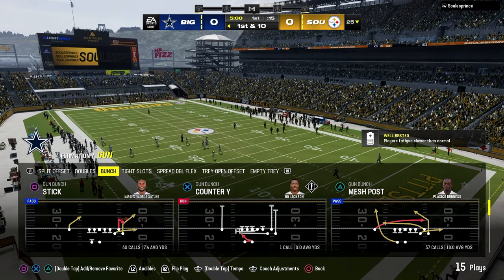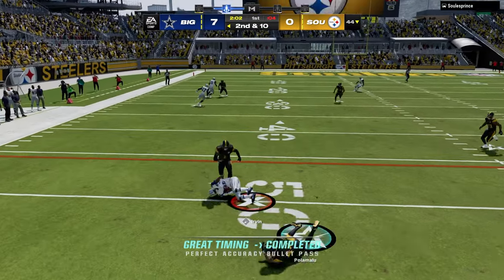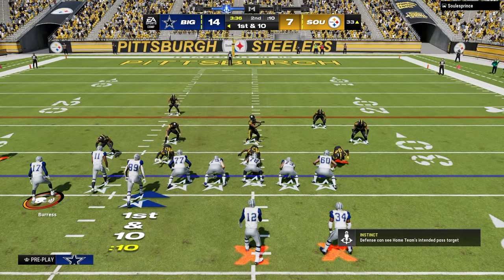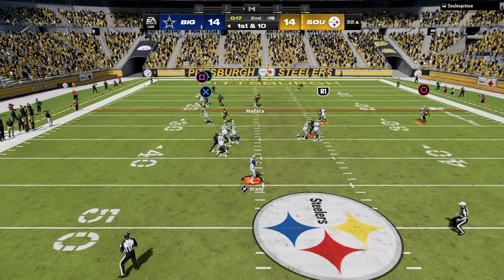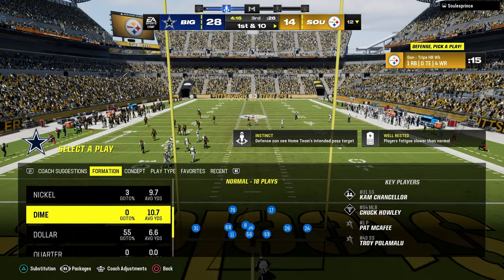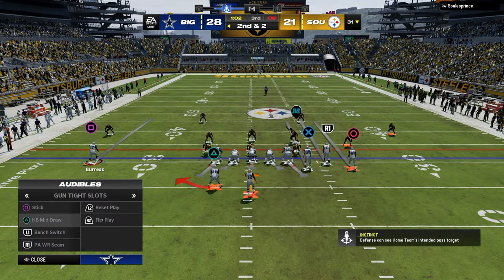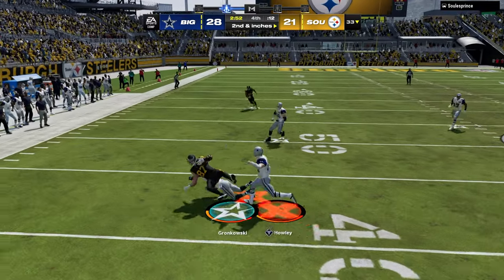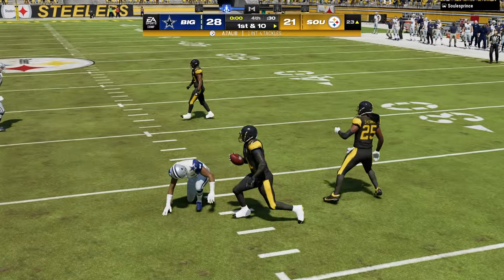My OLD Offense Is Unstoppable